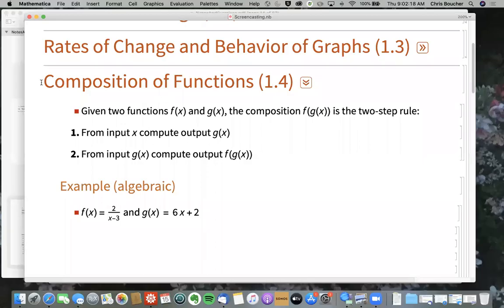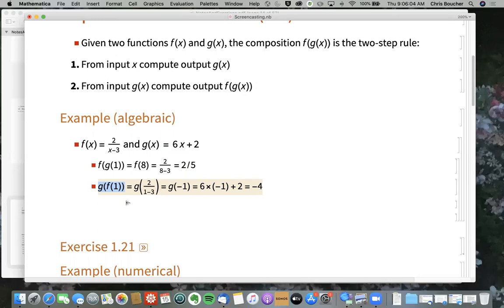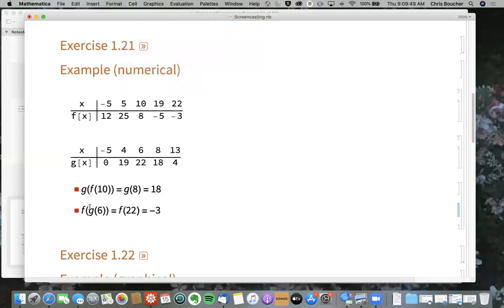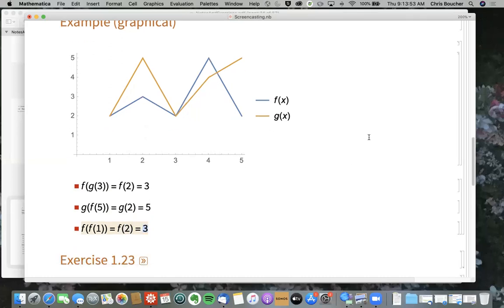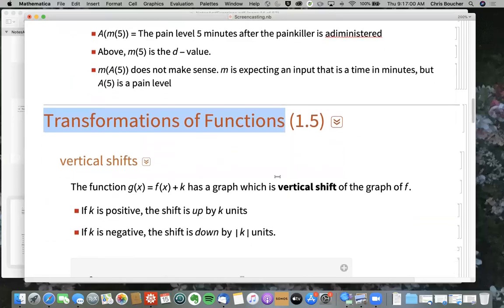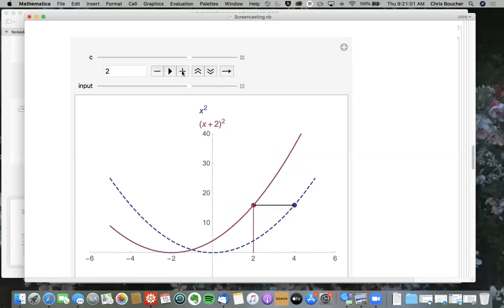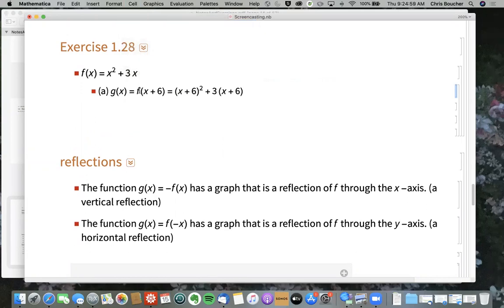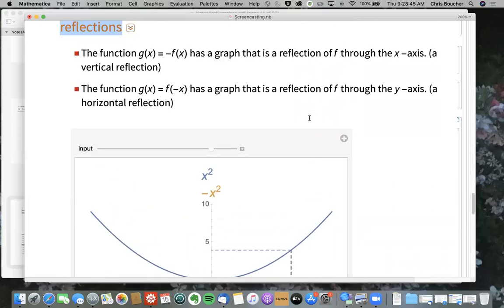Compositions and shifts of functions